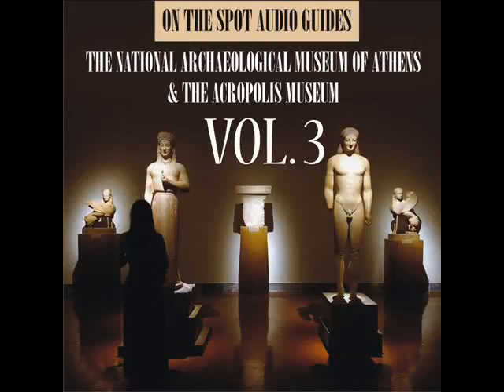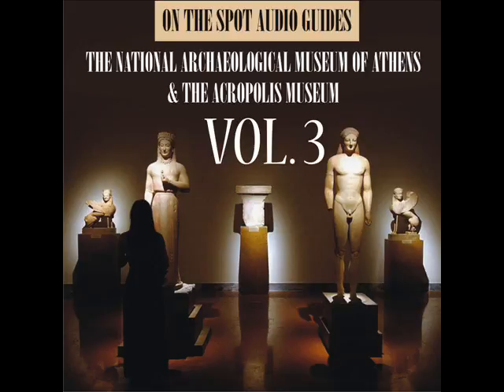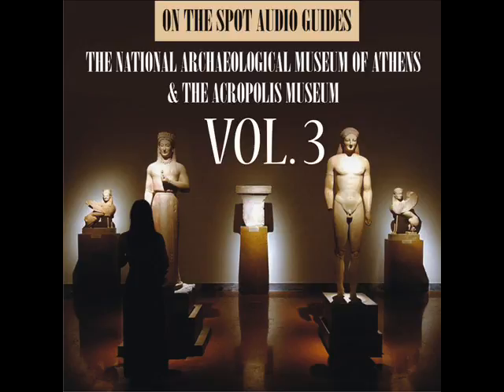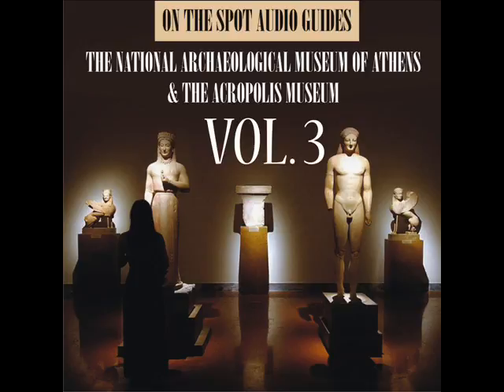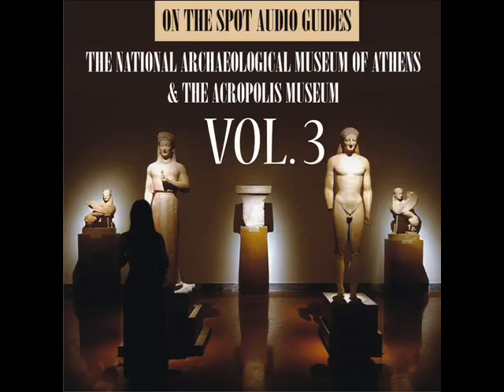Collections. Erechtheion. The Caryatids.Ancient usage